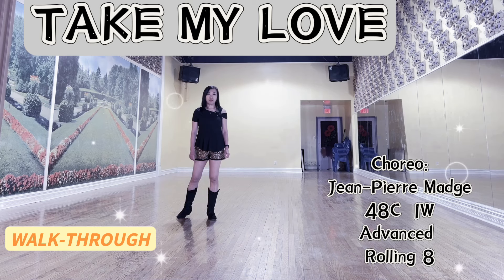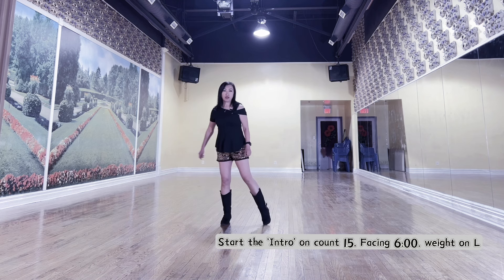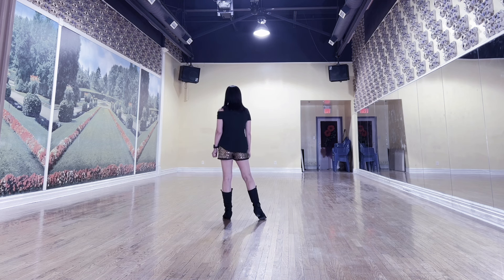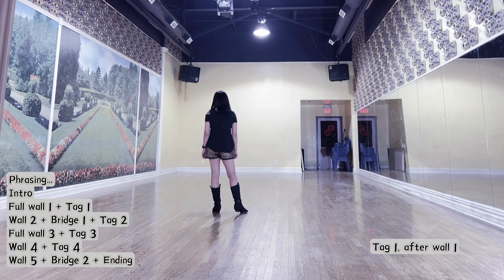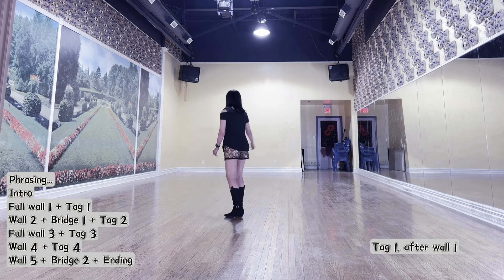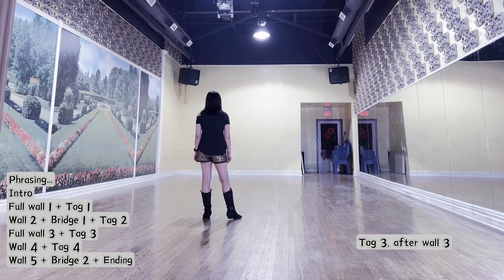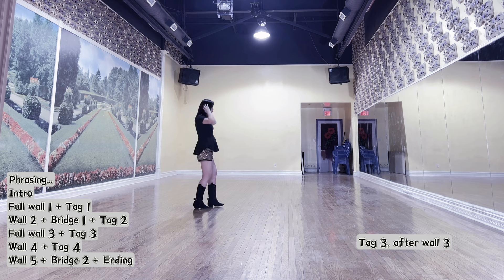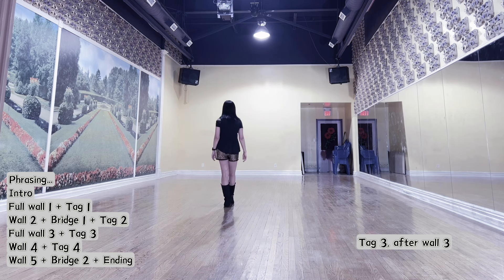TAKE MY LOVE Line Dance (WALK-THROUGH)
0:00 Intro
0:29 Step & Count by Section
5:16 Count
6:31 Tags and Bridges

Choreographer: Jean-Pierre Madge (CH) - March 2024
Count: 48  Wall: 1
Level: Advanced - Rolling 8